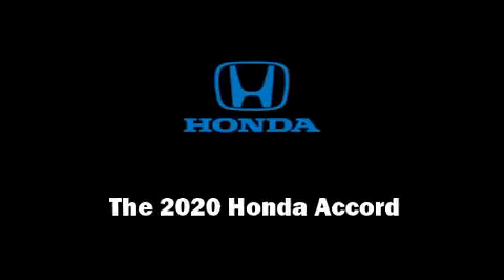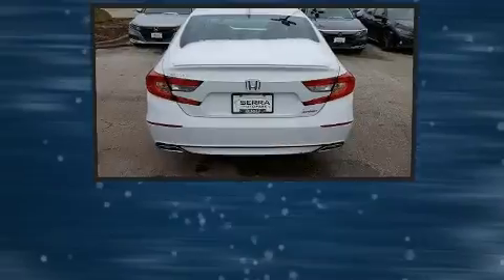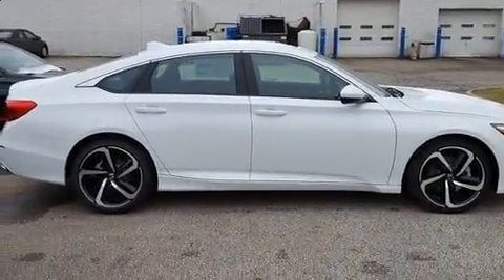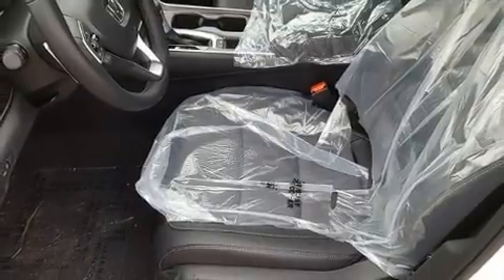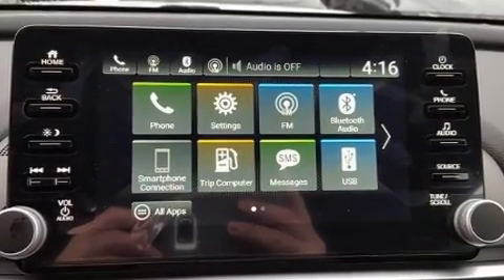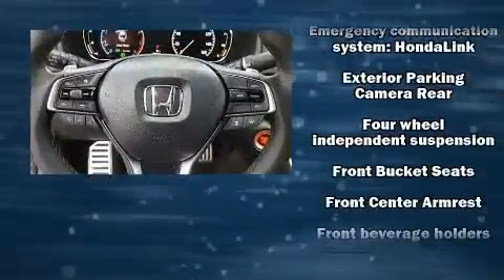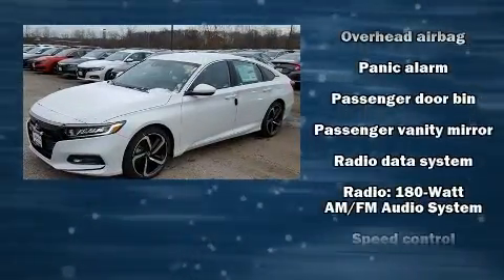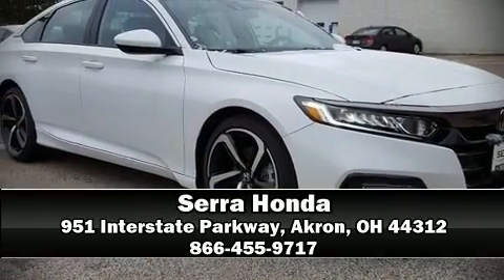2020 Honda Accord Sport 1.5T in Akron, OH 44312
Serra Honda
951 Interstate Parkway

Introducing the 2020 Honda Accord. This 4 door, 5 passenger sedan is waiting for you to take home! It features a continuously variable transmission, front-wheel drive, and an efficient 4 cylinder engine. Turbocharger technology provides forced air induction, enhancing performance while preserving fuel economy. It distinguishes itself from the competition with features such as: delay-off headlights, 1-touch window functionality, front bucket seats, tilt and telescoping steering wheel, power door mirrors, lane departure warning, and more. Audio features include an AM/FM radio, and 8 speakers, providing excellent sound throughout the cabin. Honda also prioritized safety and security with features such as: dual front impact airbags with occupant sensing airbag, front side impact airbags, traction control, brake assist, a security system, an emergency communication system, and 4 wheel disc brakes with ABS. Adaptive cruise control maintains a pre set distance behind the car ahead of you, simplifying highway driving and enhancing safety. Our sales staff will help you find the vehicle that you've been searching for. We'd be happy to answer any questions that you may have.